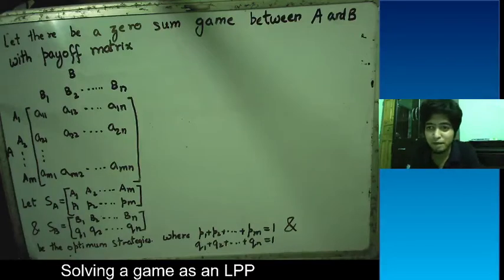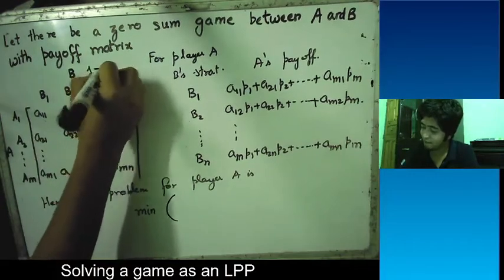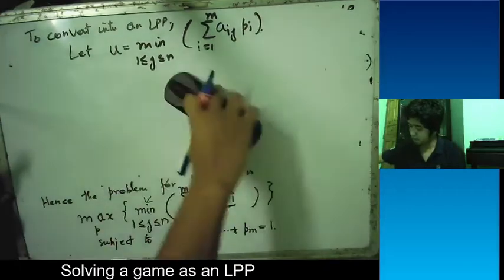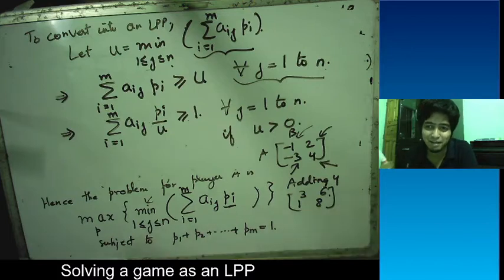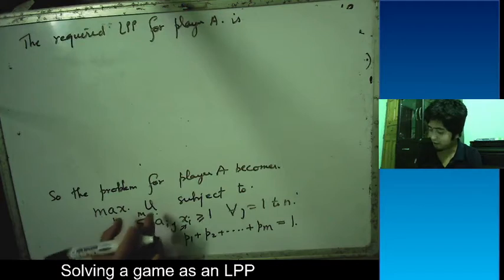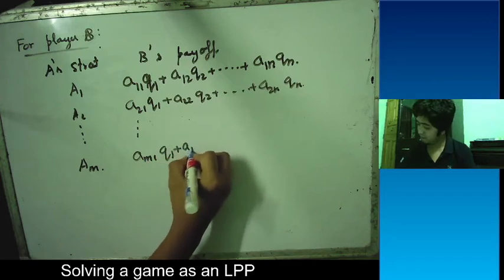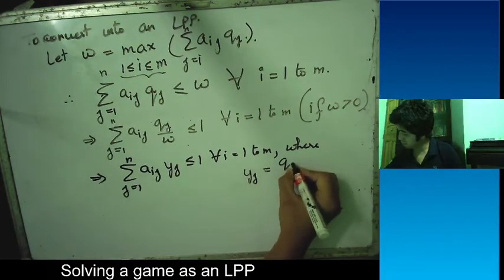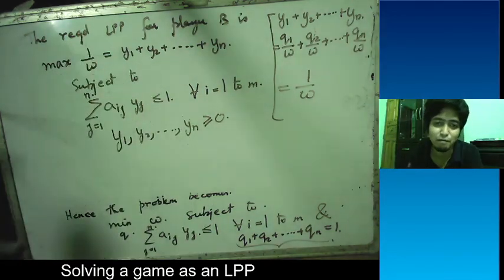Game Theory [Solving a Game as an LPP